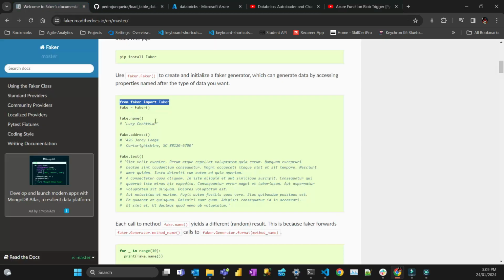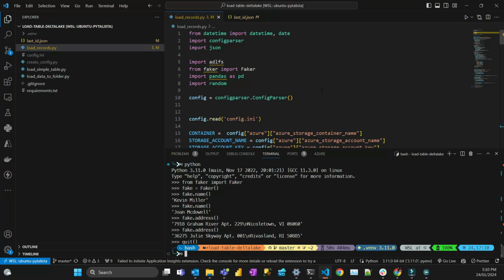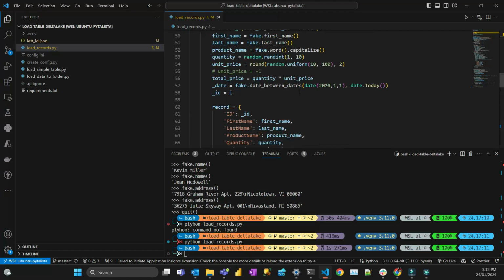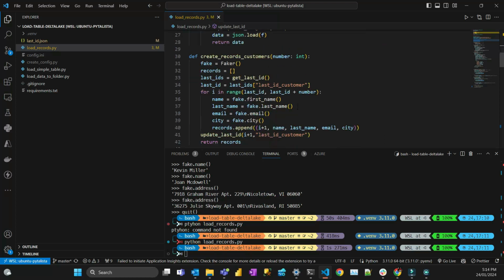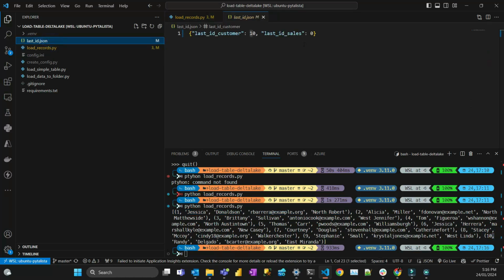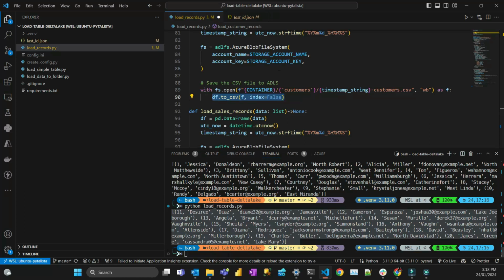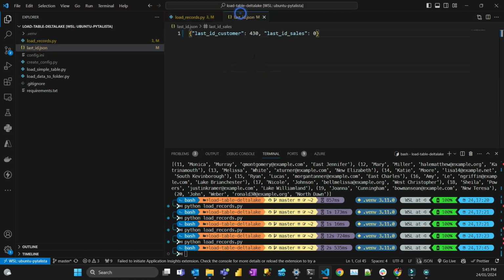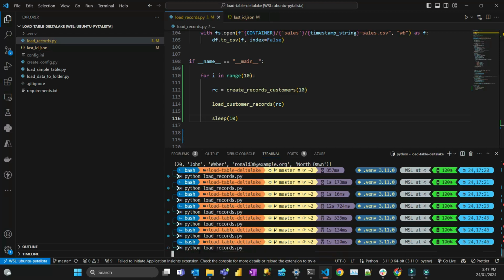How to upload fake data to azure storage